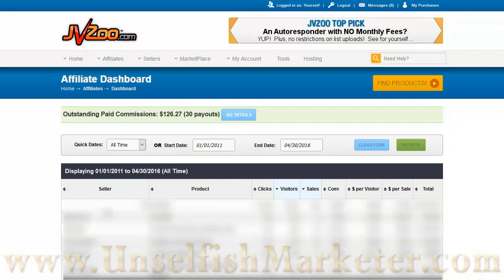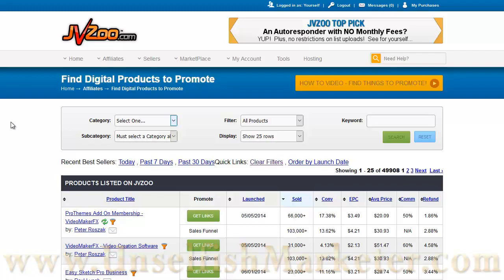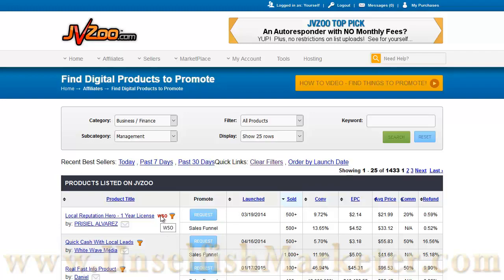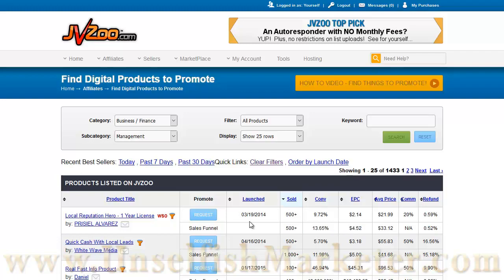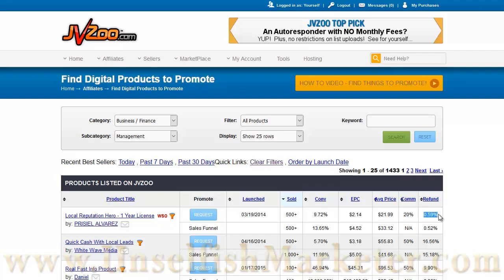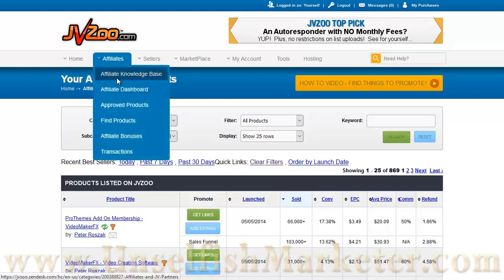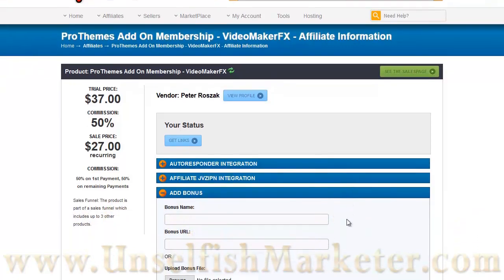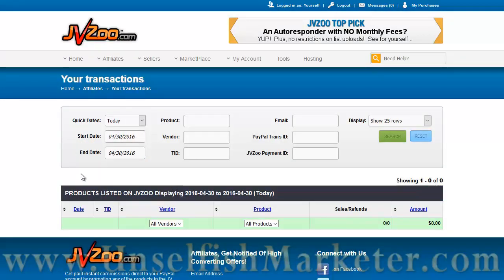the last lesson for affiliates | Make up to 100$ per day with JVZoo |learn with Mahi | VIDEO 16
last lesson for affiliates | Make upto 100$ per day with JVZoo |learn with mahi | VIDEO 16

The good news is that inside this  video tutorial that will help you the step-by-step guide on how to use and working the platform.